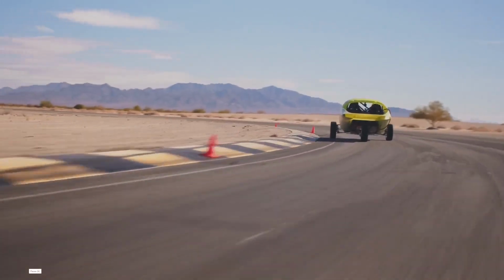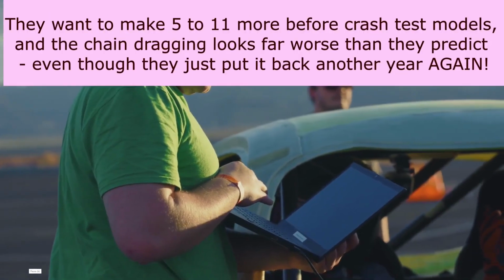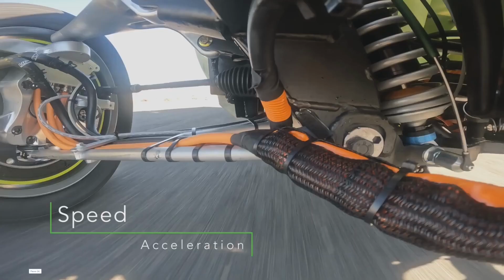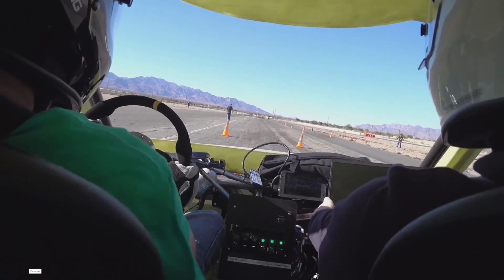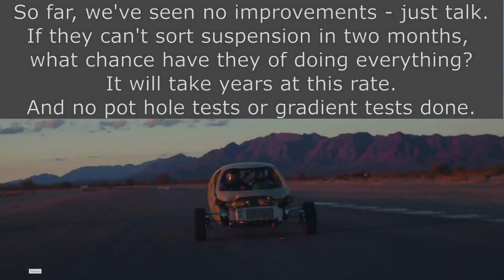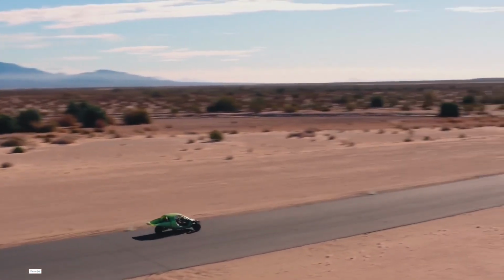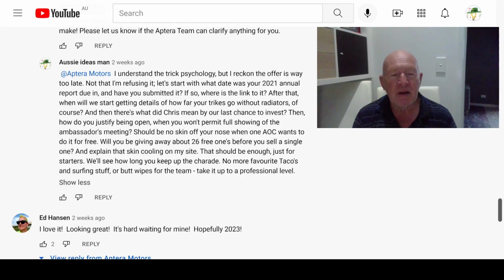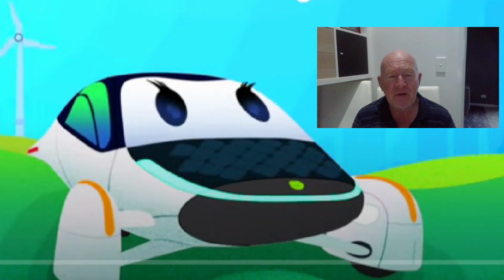Aptera Dynamics Test review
This one is full of lighthearted comments, but I get serious at the end. The signs are not looking good, and a professional turnaround is badly needed. I'm very surprised they have over 500 ambassadors and not one has made intelligent comments to-date.